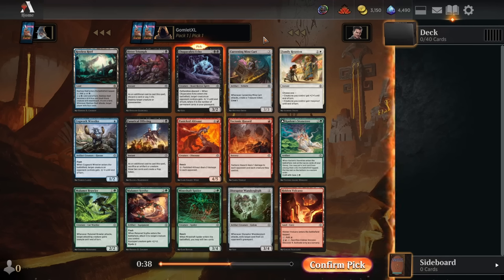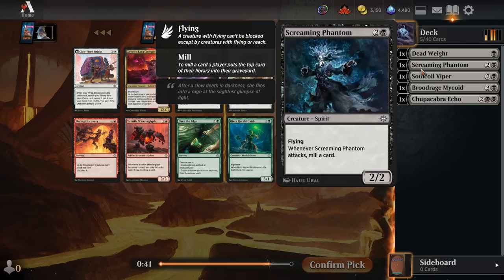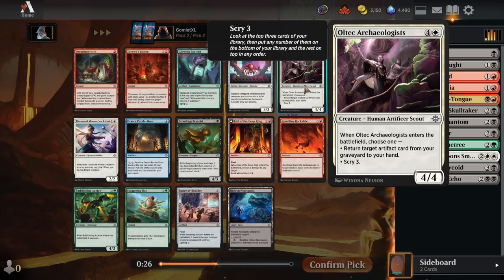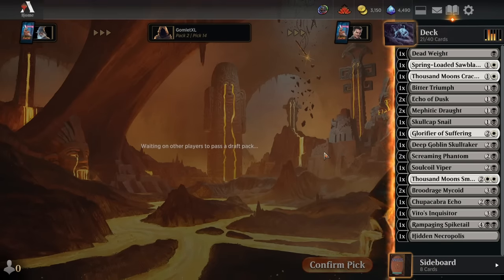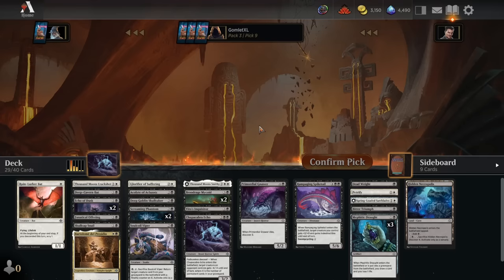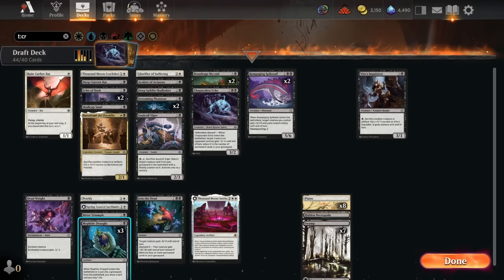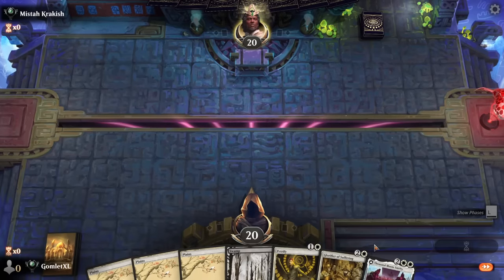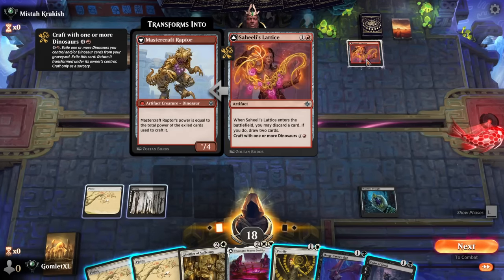Lost Caverns of Ixalan Premier Draft #1 | Magic Arena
In today's video I'll be playing another draft of the brand new Lost Caverns of Ixalan format! This set is a return to Ixalan, this time with mechanics and flavor themed around spelunking and exploring your way through the endless caverns of the plane! The set includes several new graveyard mechanics like Descend and Craft, alongside the return of Explore with new Map tokens to add to your exploration!

Drafting: 0:00
Deckbuilding: 20:51
Deck Overview: 25:53
Gameplay: 27:37